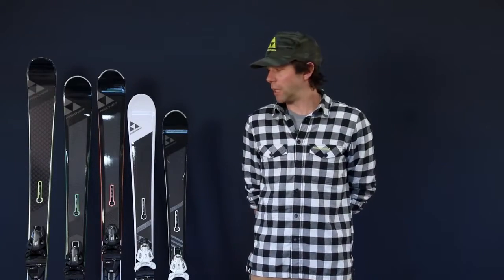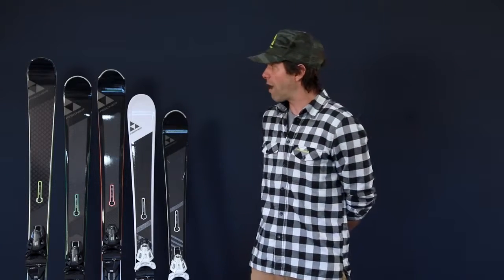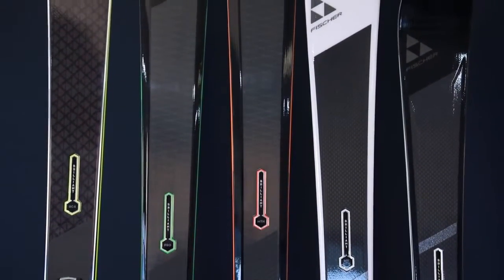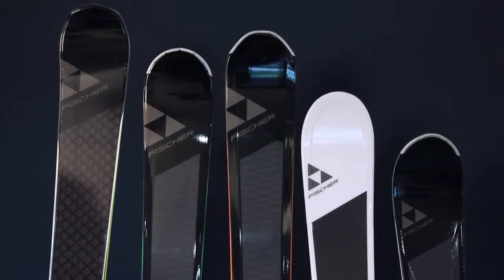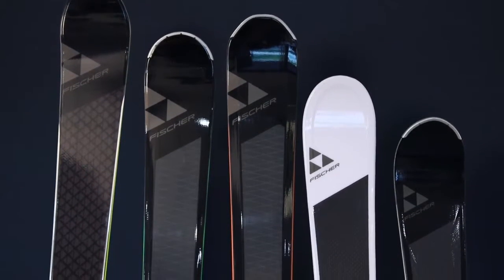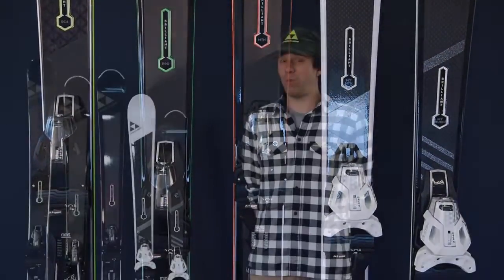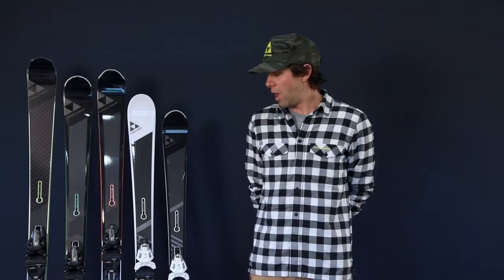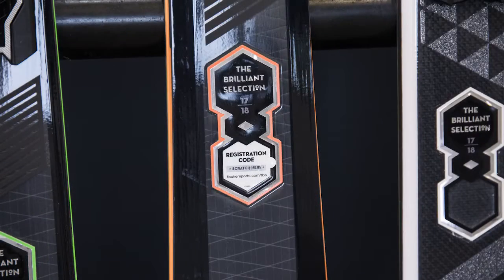71 Fischer Alpine | Brilliant Selection